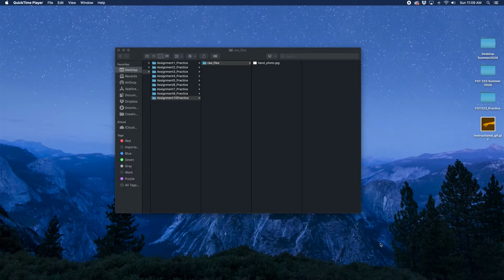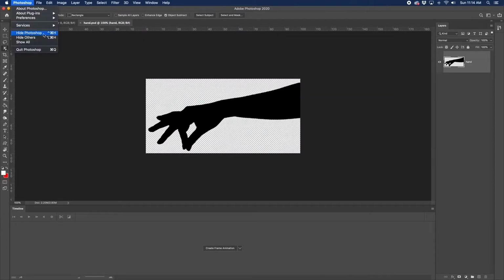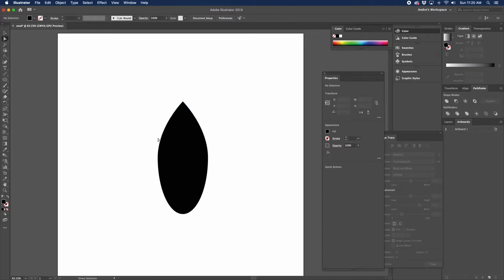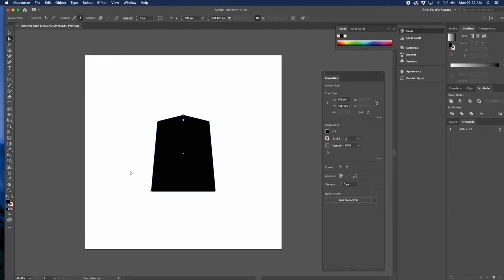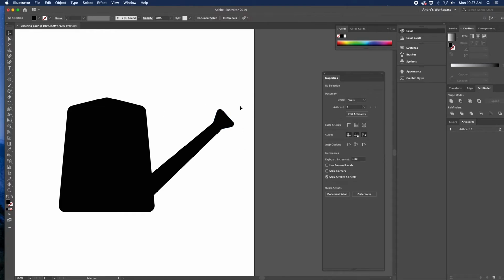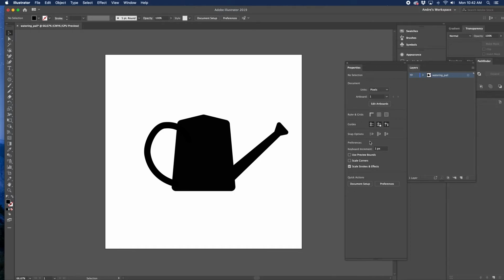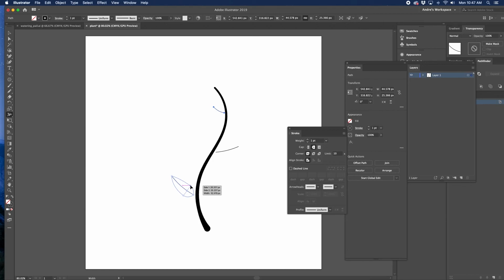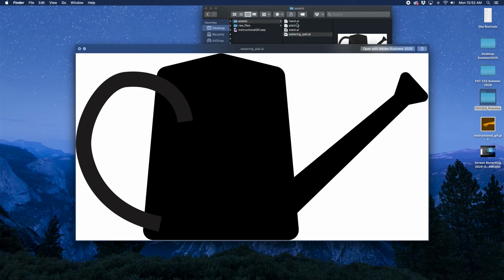Instructional Gif Part I